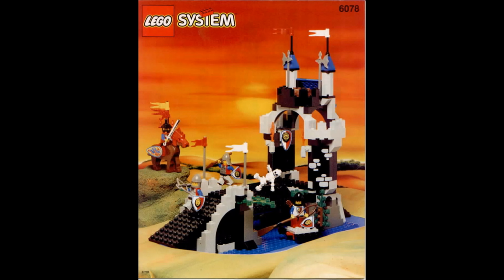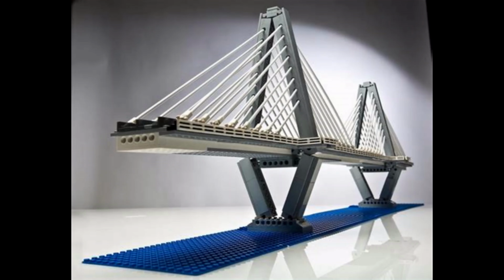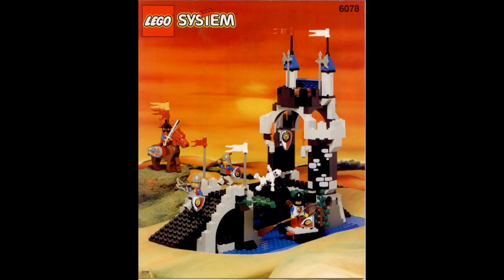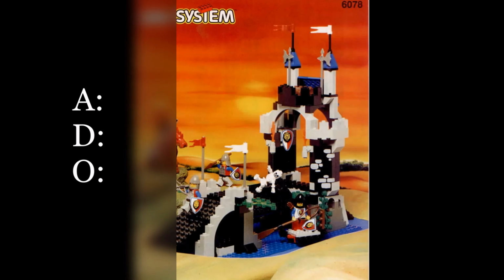LEGO Royal Knights' Royal Drawbridge 6078: Defensibility Check!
LEGO's slow end of the Classic Castle Era, should this fanciful and Royal Drawbridge remain or be rebuilt as something more defensible? Is it accessible, defensible, and offensible?

Let's see!

Score: 1

Barely passes.

Keep the Good Times Poppin'!